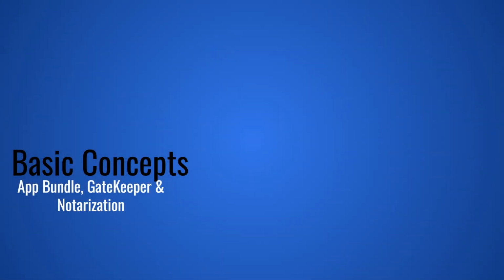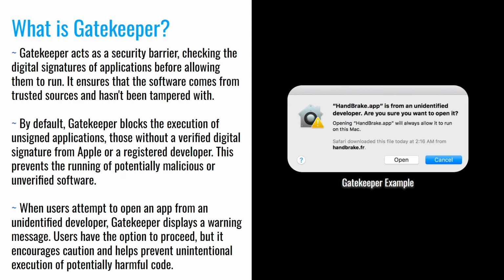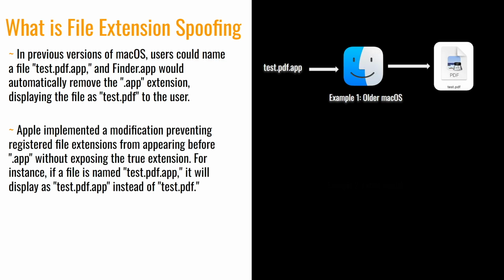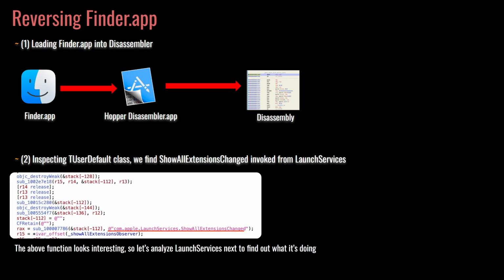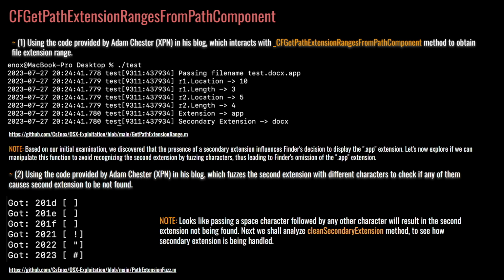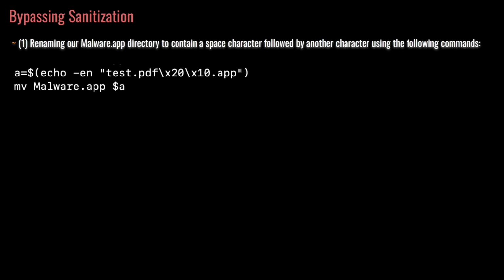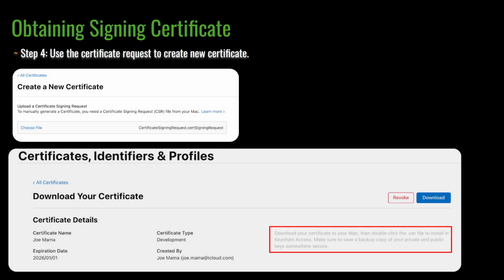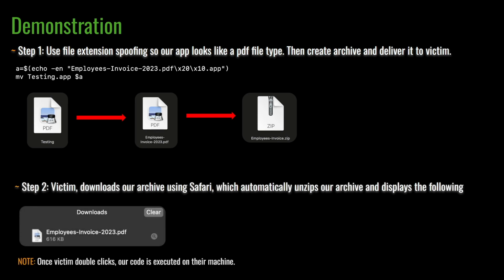MacOS Phishing: File Extension Spoofing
In this eye-opening video, we dive deep into the world of macOS security and reveal the intriguing realm of File Extension Spoofing. 🕵️‍♂️

🍏 Apple users, you've heard about Mac's security prowess, but are they truly invulnerable? Join us as we explore the hidden vulnerabilities and security measures Apple has put in place, including GateKeeper and Notarization.

📁 Discover the ingenious techniques attackers use to trick macOS into opening malicious files, disguised as harmless PDFs. We'll show you how Apple tried to patch this vulnerability and how we found a way around it!

👨‍💻 Are you ready to take on the challenge? Learn how to become an Apple Developer, craft deceptive apps, transform icons, and navigate the rigorous world of Notarization. We'll guide you through the entire process.

🚀 The grand finale: Spoofing! Watch as we unveil the magic that makes your app go incognito, ready to wreak havoc on unsuspecting victims.

🤝 Join us on this thrilling journey into the depths of macOS security and ethical hacking. Stay safe and savvy in the digital realm!

🔐 Keep your cybersecurity knowledge up-to-date. Let's make the digital world safer together! 💪💻

Special thanks to Adam Chester (Twitter: @_xpn_)

This content is dedicated to educational purposes only. All practical exercises are conducted in carefully controlled environments that foster and support offensive security training.